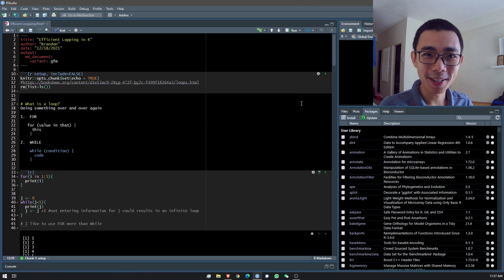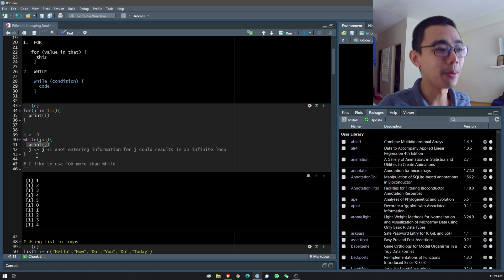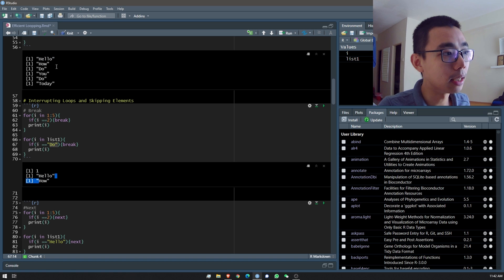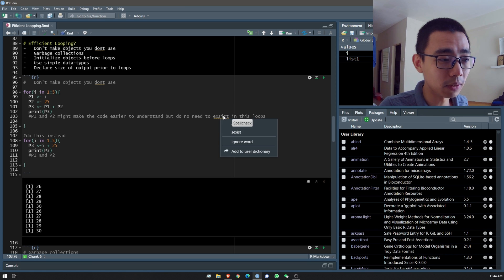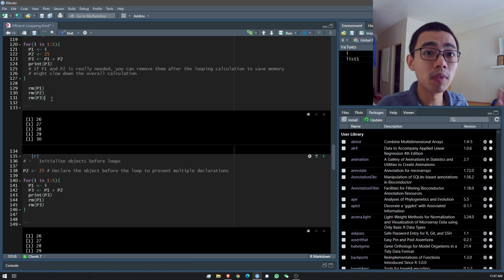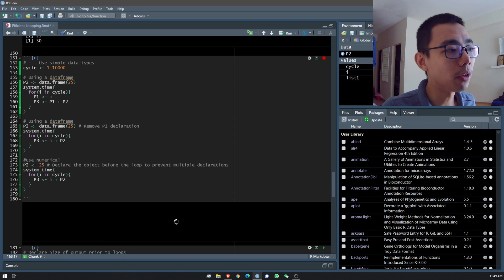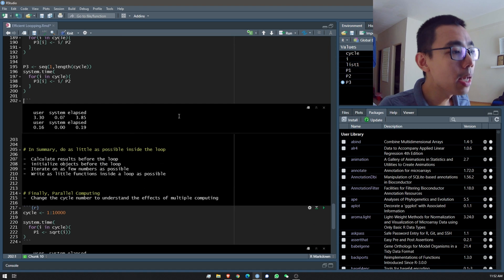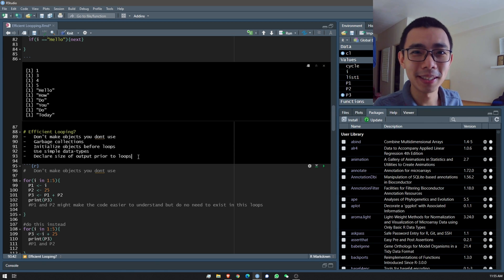Efficient Loopsing in R | Rstudio FOR Loop Tutorial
Looping is one of the most common things we do in computer science and data science. Whether we are trying to plot the same type of graph over many many dataset or try to do apply the same function over all the columns, underneath many complicated high levels functions we are always try to do loopings. For here, I am trying to share some of the tips and tricks I found online and some of them are my personal best practices from my years of coding.